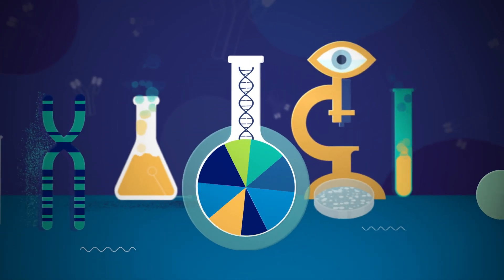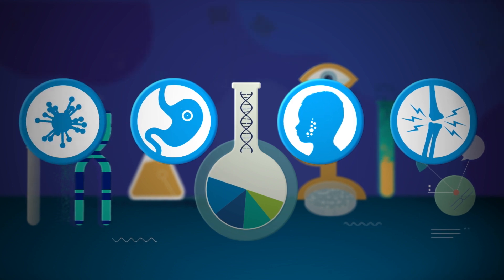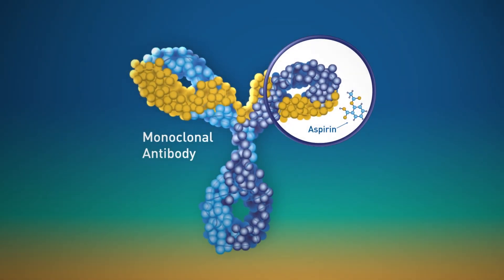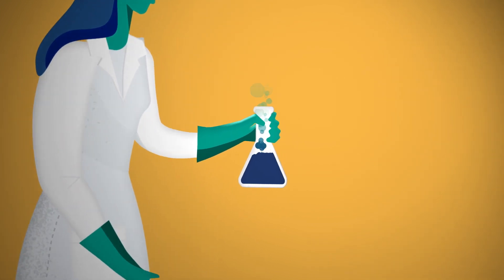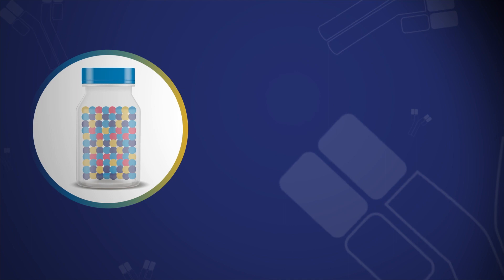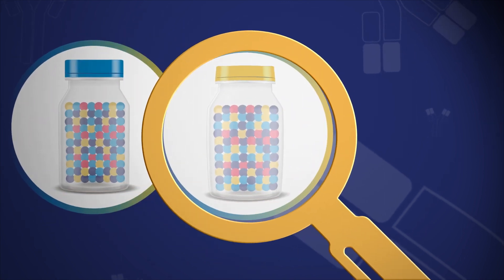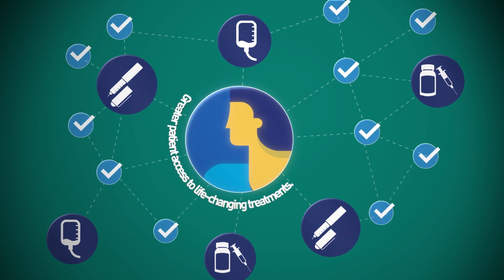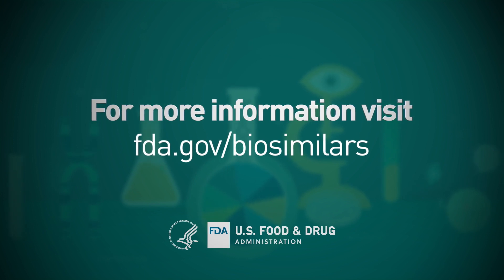Biosimilar Medications – What Health Care Providers Need to Know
What are biosimilars? Biosimilars are safe and effective biological (biologic) medications for treating many illnesses, including chronic skin diseases, such as psoriasis; inflammatory bowel diseases, such as Crohn’s disease and ulcerative colitis; arthritis; kidney conditions; diabetes; and cancer. These medications can provide more treatment options and potentially reduce costs for patients.  This video provides information that explains what biosimilars are, including general information about biologic medications, the approval process, and key terminology.